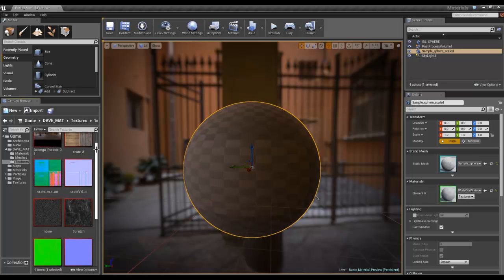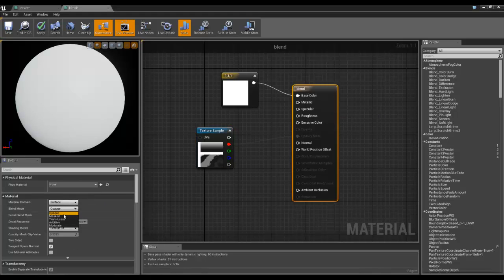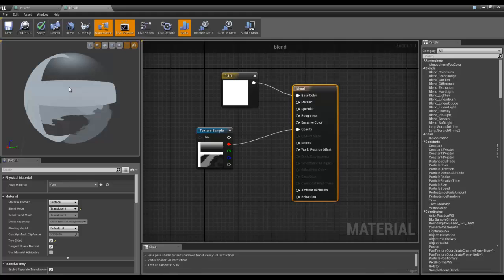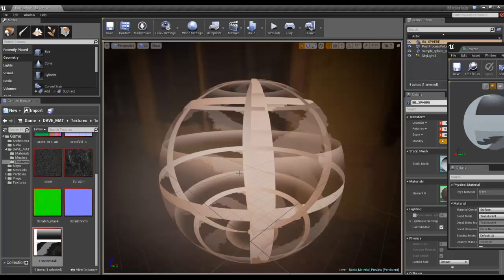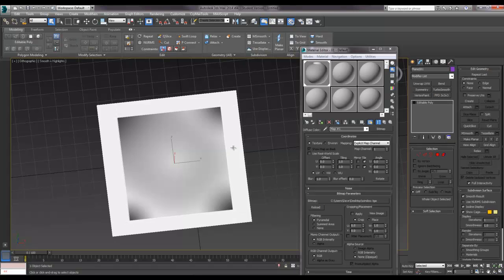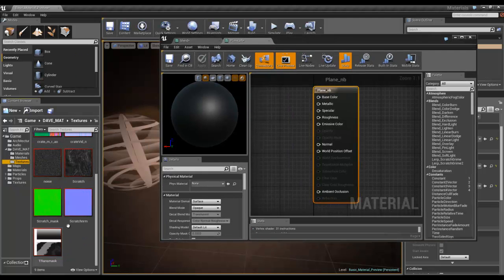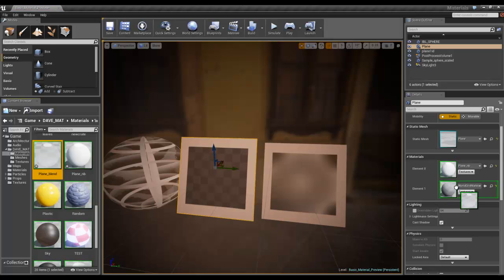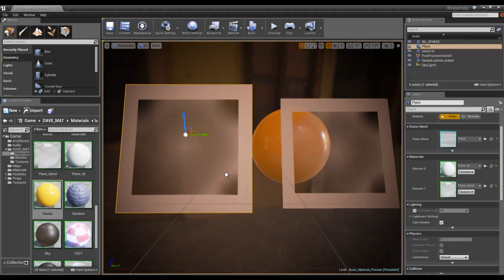Unreal 4 Materials 09 Translucent Materials (blended alpha)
An overview of how the translucent blend mode works and what is wrong with it. You would use this is you want something to be semi transparent or have varying transparency.